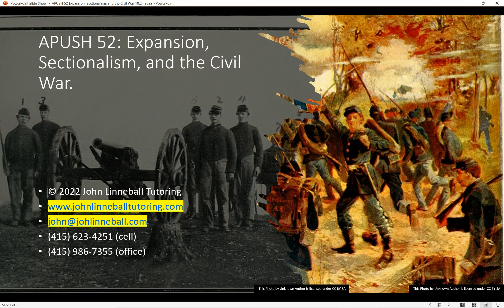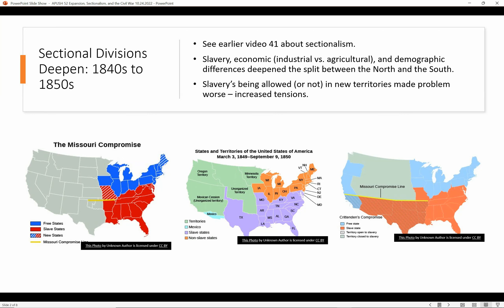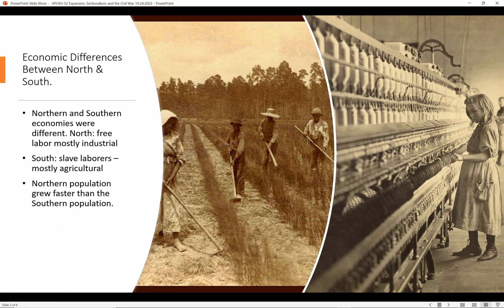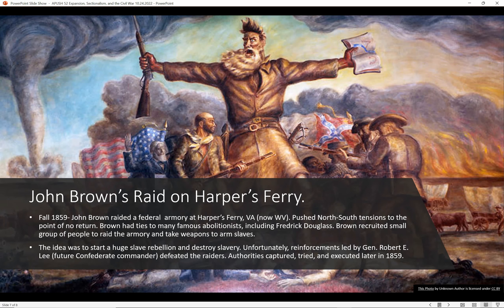APUSH 52 : Expansion, Sectionalism, and the Civil War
Notes for AP US History Video 52: Expansion, Sectionalism, and the Civil War.

What We’re Covering Here:

• Sectional Divisions Deepen: 1840s to 1850s. 0:30
• Economic Differences Between North & South. 3:29
• Abolitionist Strategies and Tactics – 1850s. 4:41
• Fugitive Slave Act vs. Personal Liberty Laws. 5:56
•  Uncle Tom’s Cabin. 8:04
•  John Brown’s Raid on Harper’s Ferry. 9:42
• Did You Find This Video Useful? 13:30
• NOTE: This is NOT a Substitute for Your Classes, Text, Etc. 15:31

Who’d Like This:
Students taking Advanced Placement U.S. History.
Anyone else with an interest in U.S. history.

Source Material For this Video:
• This video is based on my general knowledge of US history, and what I could access/verify using Bing/Google.
• While this should help you do well on the AP US History test, I can’t be responsible for what your teacher asks you about on tests, in homework, etc. Please read your class text(s) and pay attention to what your teacher says in class.

Links for References/Links to Relevant Topics:
"So you are the little woman who wrote the book that started this great war."

Barry Goldwater’ - “Extremism in defense of liberty is no vice! Moderation in pursuit of justice is no virtue!”

I’m also now on LBRY- a cool new video archive – at lbry.tv@JohnLinneballTutoring

This is the best way to help me, and it costs you NOTHING. I get ad money if I get 1000 subscribers and 4000 hours of watch time in a year.

If you found this video helpful, why not consider helping me make more videos (each one of these takes hours to make!) by donating a couple of dollars or more through my PayPal I'd appreciate your support.

Thanks in advance! See Hosseinzadeh v. Klein, 276 F.Supp.3d 34 (S.D.N.Y. 2017); Equals Three, LLC v. Jukin Media, Inc., 139 F. Supp. 3d 1094 (C.D. Cal. 2015).